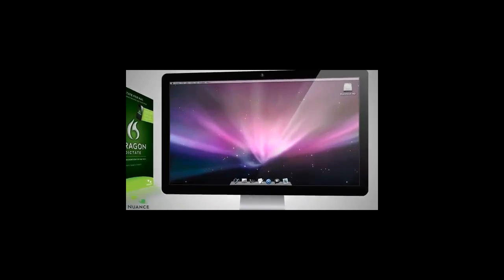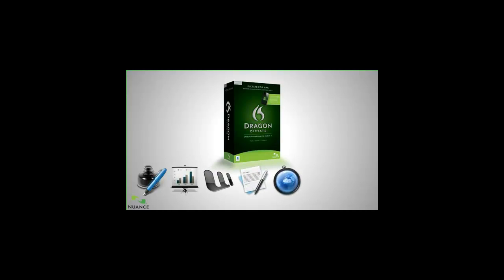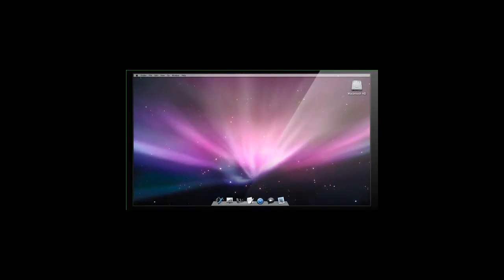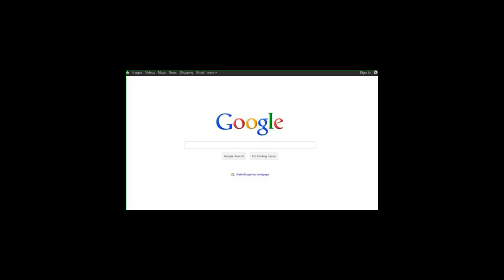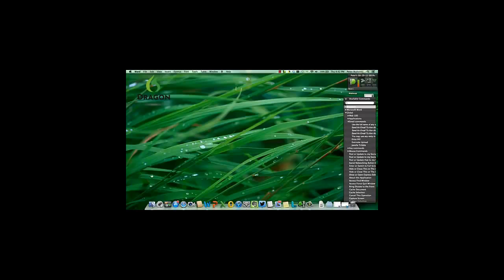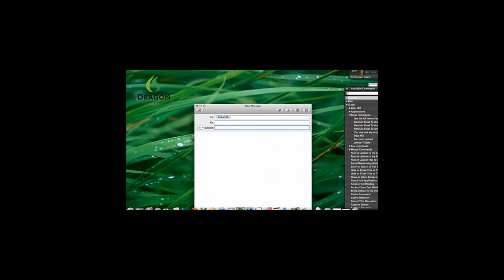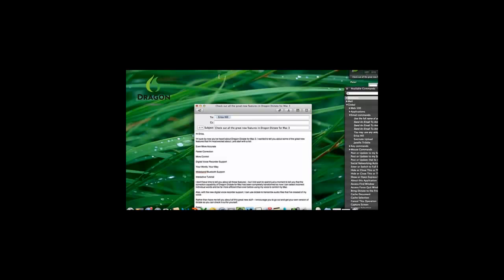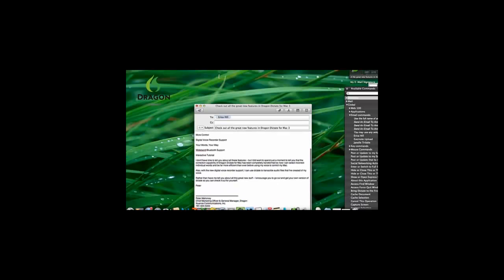Dragon Dictate 3 for MAC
Dragon Dictate 3 for MAC is the award winning speech recognition application for your MAC. You talk and it types! Software available from Freedom of Speech Ltd